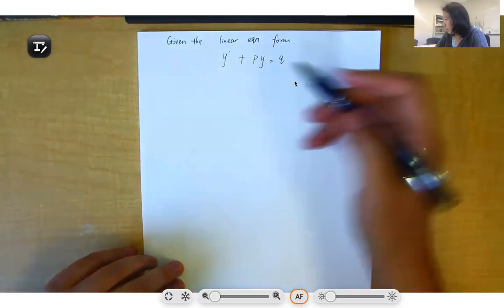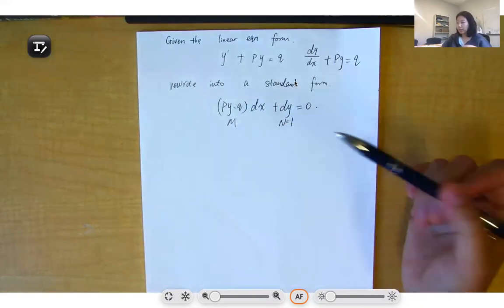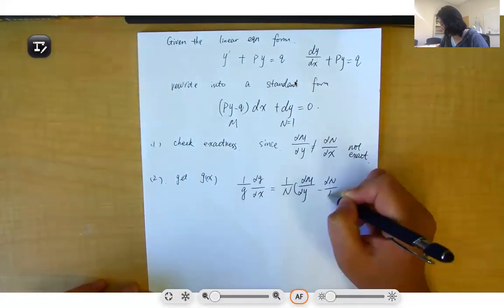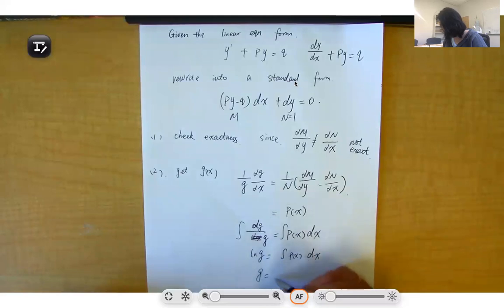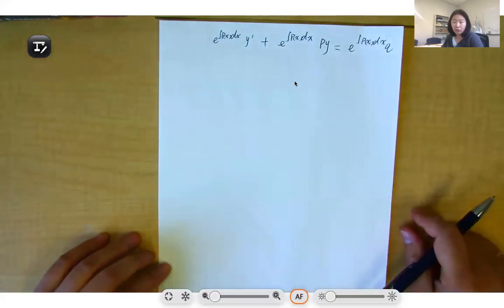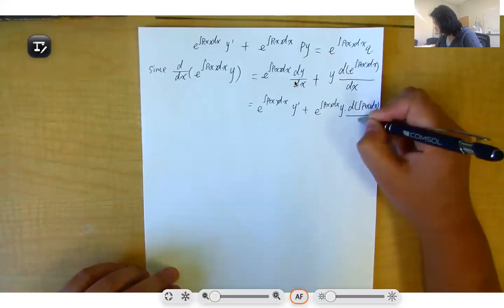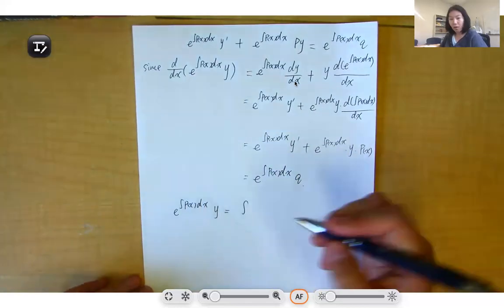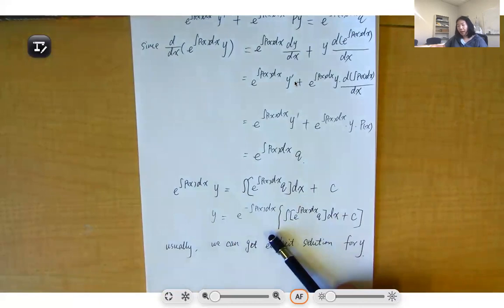Math Method for Engineers: 3E. 1st linear ODE form and its analytical solutions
1st linear ODE form is the most common and important form for ODE. We will learn how to solve such form analytically in this video.